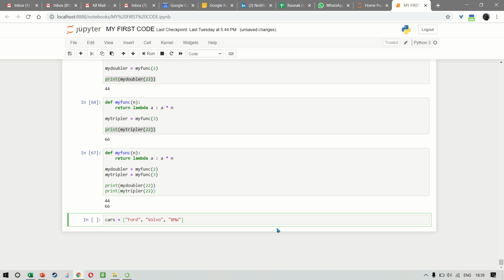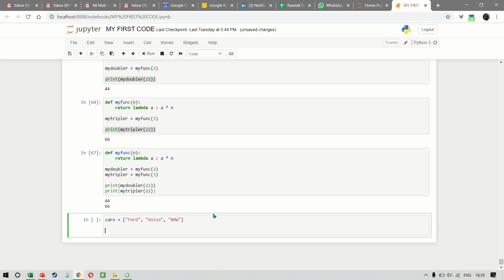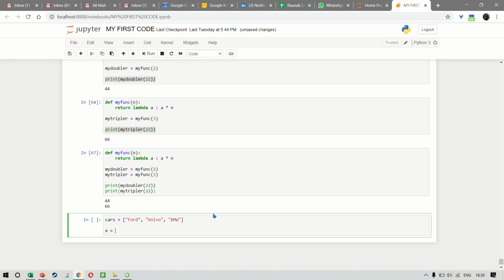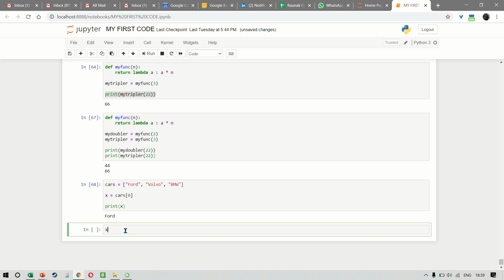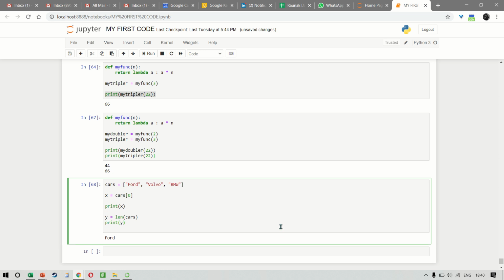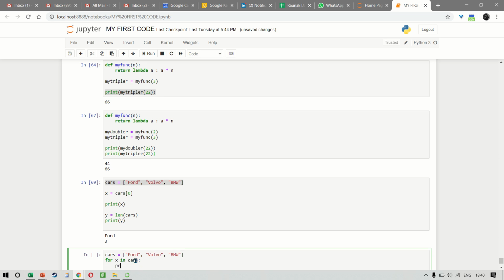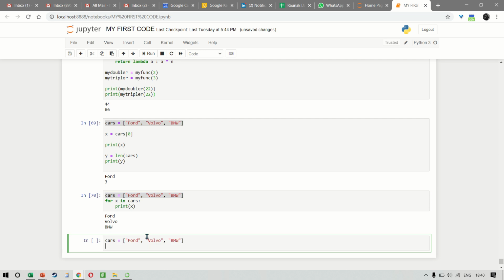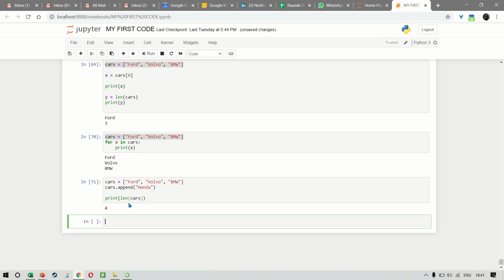ARRAYS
40 Under 40 Analytics